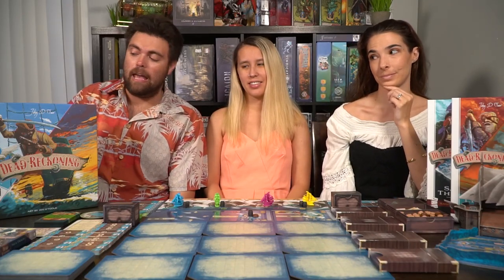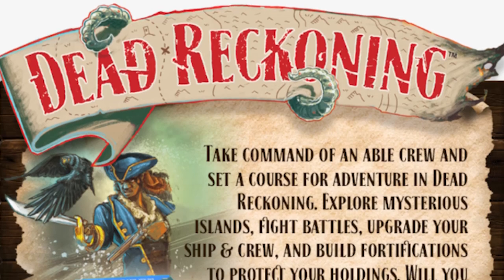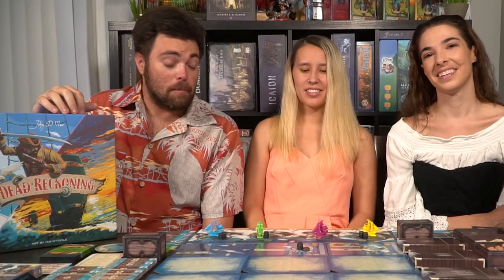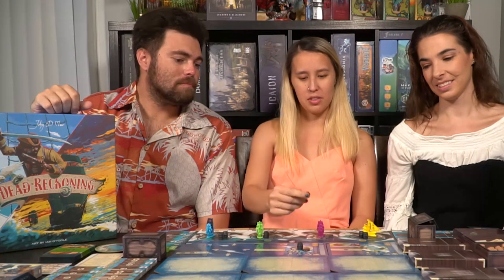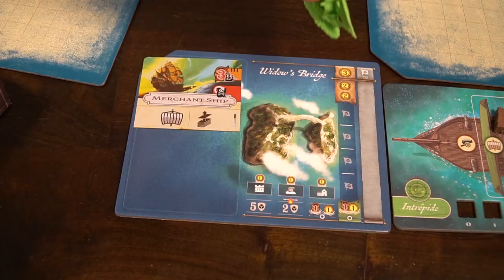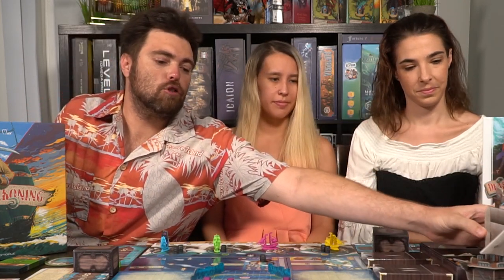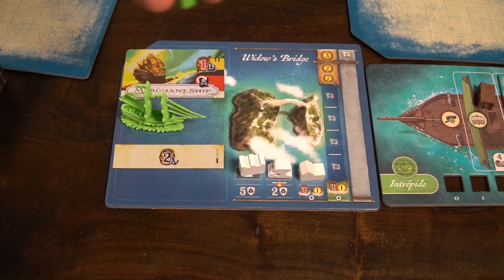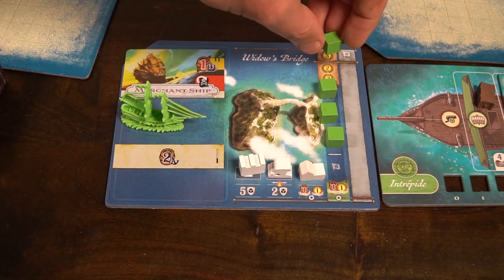Dead Reckoning - Board Game Review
Dead Reckoning Review by Unfiltered Gamer